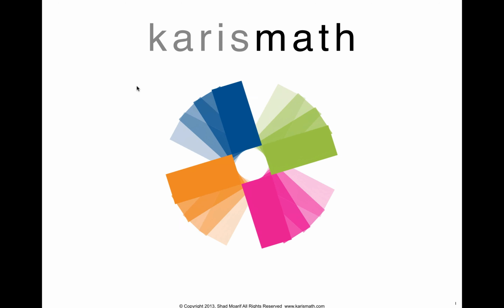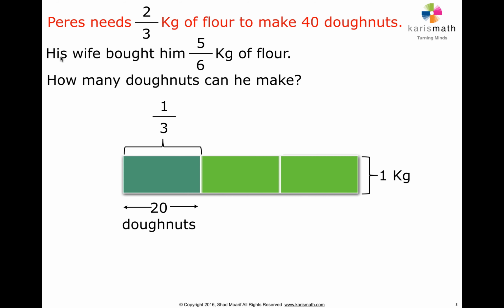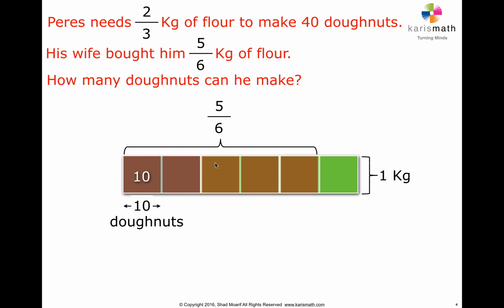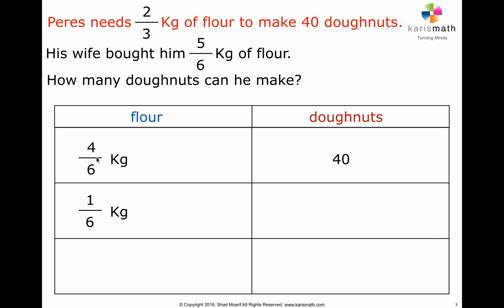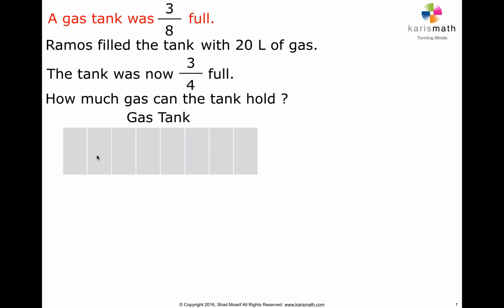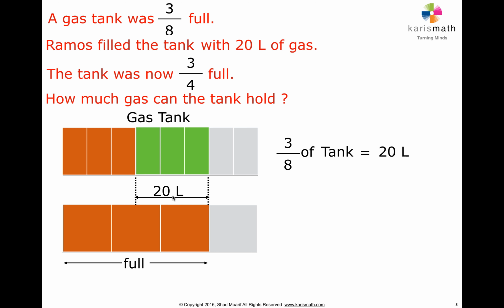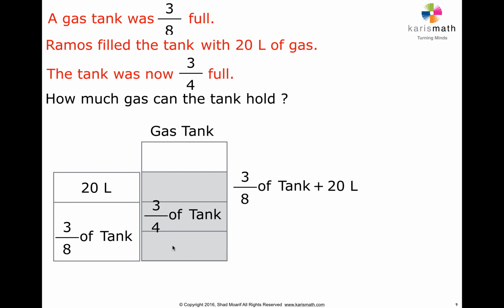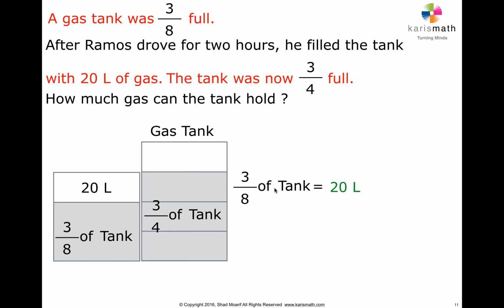Grade 5 Clip B 16 Introducing Fractions Problem Solving